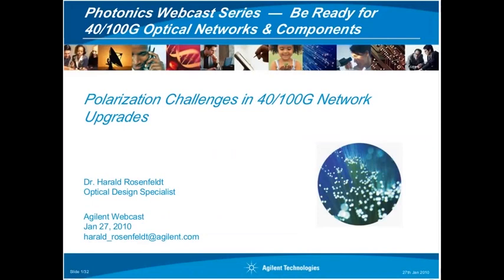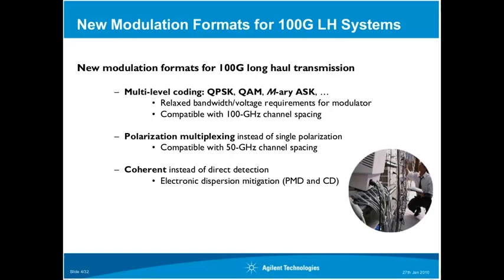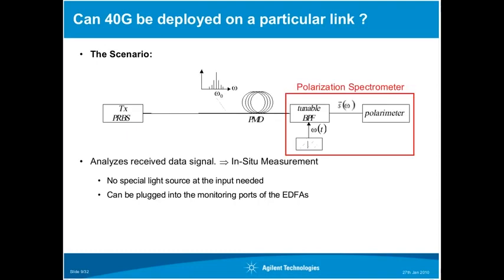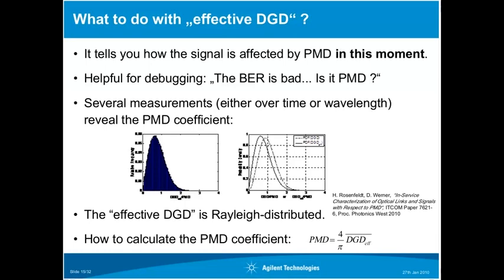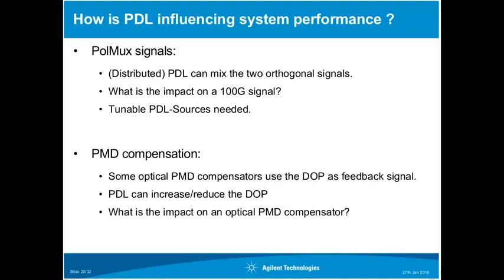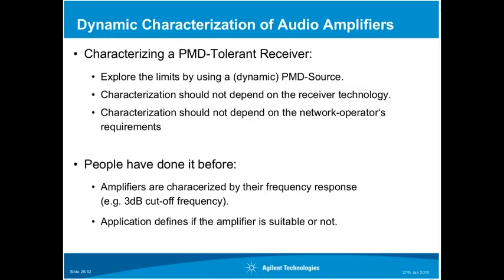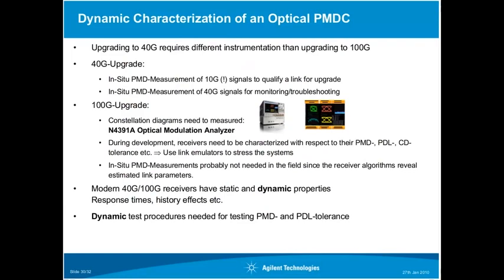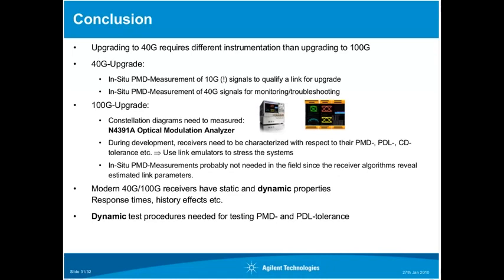Polarization Challenges in 40 100G Network Upgrades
Overview:
Tackling Polarization Mode Dispersion (PMD) has been considered a key challenge when moving on to today´s bit rates such as 40Gbit/s or 100Gbit/s. While PMD compensation seems to be unavoidable for RZ/NRZ transmission, new modulation formats such as QPSK/DQPSK promise to provide inherently higher PMD tolerance. In particular complex receiver schemes incorporating adaptive hardware need to prove their tolerance against various (dynamic) impairments. We will describe how Keysight´s electro-optic polarization synthesizers (e.g. the N7786B) as well as high-speed polarization analyzers (N7781B) can help to address these problems. Also, we will give some insight in latest activities addressing topics such as analyzing life traffic with respect to PMD (¨In-Situ PMD-measurement¨) or dynamic emulation of PMD for PMD-Tolerance-Testing.